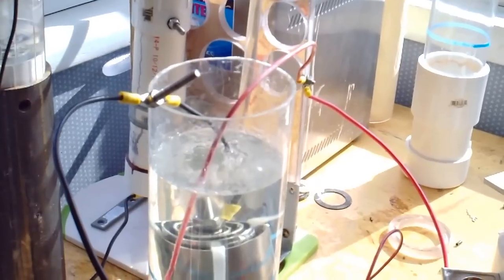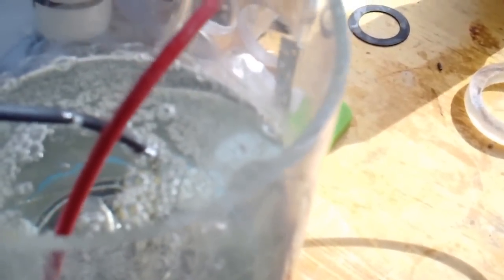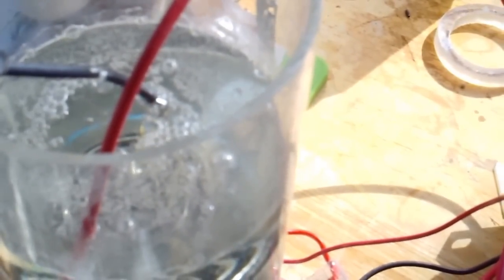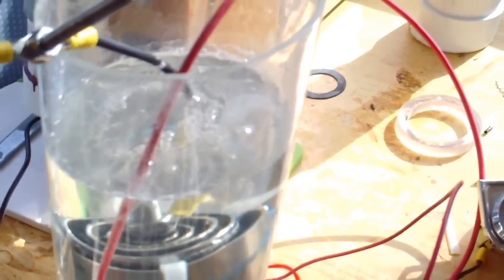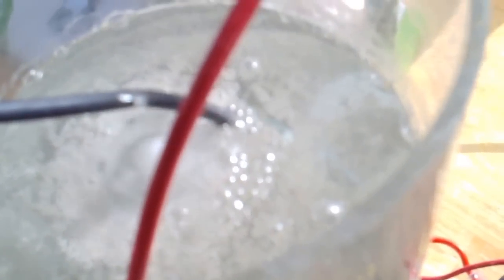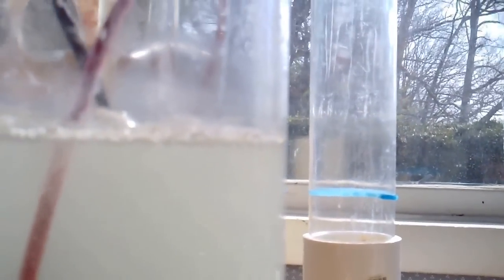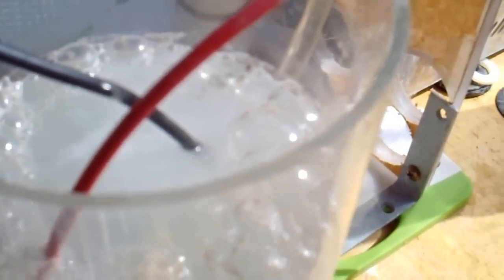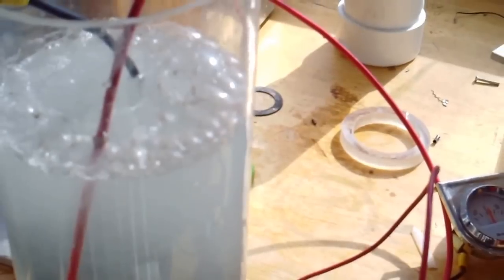High Output Joe Type HHO Cell Makes Structured Water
I added one special tube to my 4 tube HHO cell and tested it with distilled water and KOH electrolyte. The modified design erupted in a huge amount of HHO production that almost looks like someone turned on a hose in the center of the cell.

Just as surprising, the amps are the same as the smaller, 4 tube unit that didn't produce even 1/3 as much HHO.
The new design rapidly produces big bubbles and small bubbles that remain on the surface of the water. The surface of the water gets a big surface tension and the bubbles remain in place 48 hours, so far.

I can only theorize that this is the same phenomenon seen by experimenters with Jcells where, at a certain stage of conditioning, the water becomes structured, high energy water with highly unusual properties.

Further research is needed to measure the output gas and to test the properties of the gas. Will it ignite with a sharp, implosive CRACK! or just ignite with a muffled explosion? Can the gas be mixed with energized cold water fog to burn at a different rate?
Will it run a propane generator?
I must tell you though, my best discoveries are only revealed to my subscribers. word to the wise LOL.